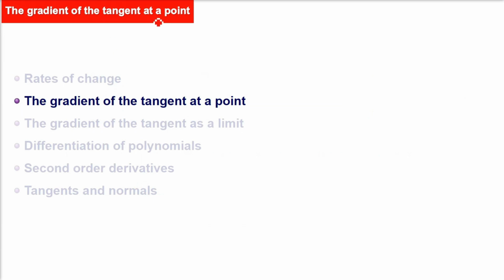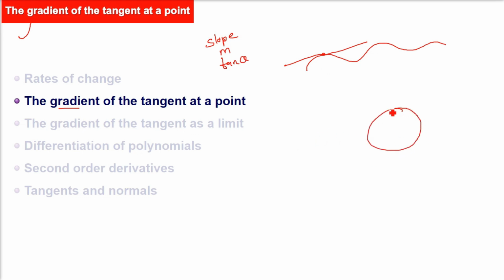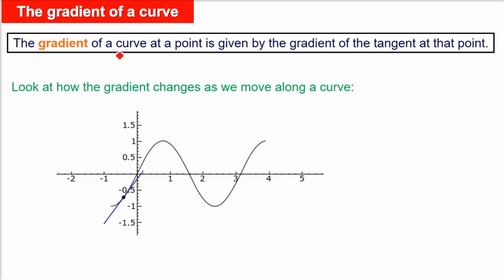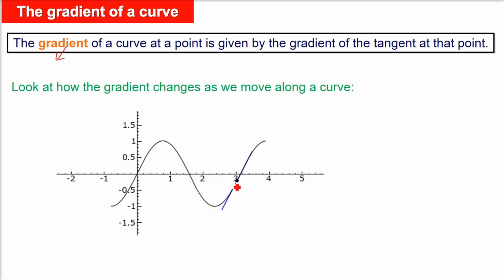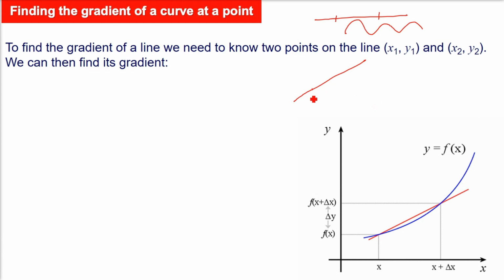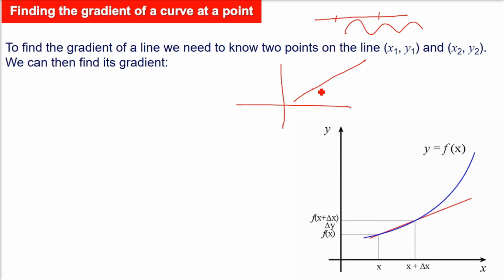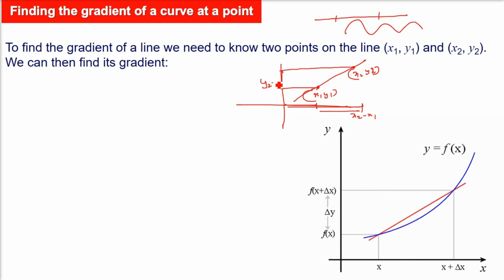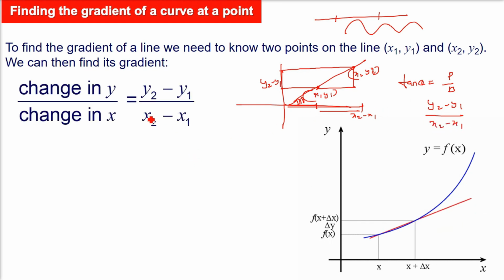What is Differentiation | The gradient of the Tangent | Mathematics